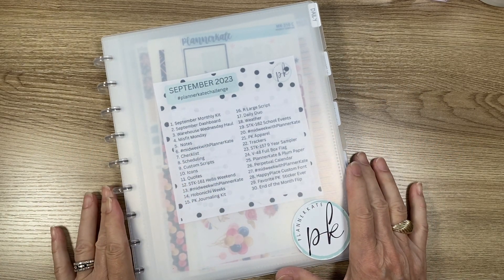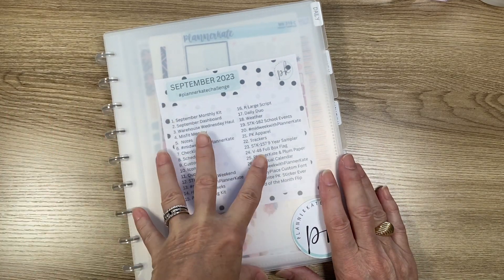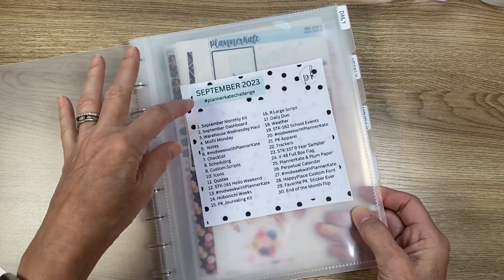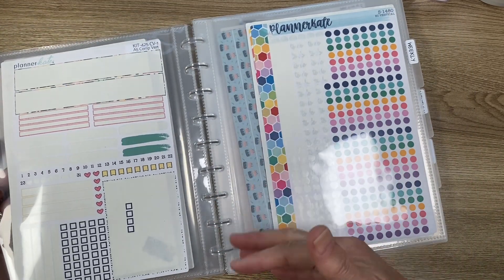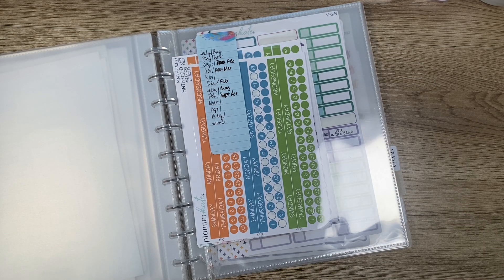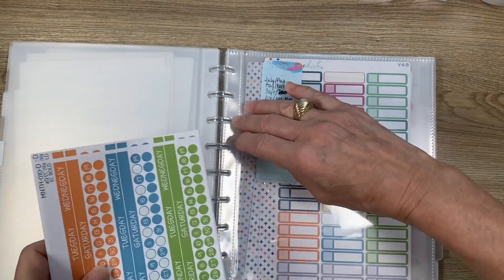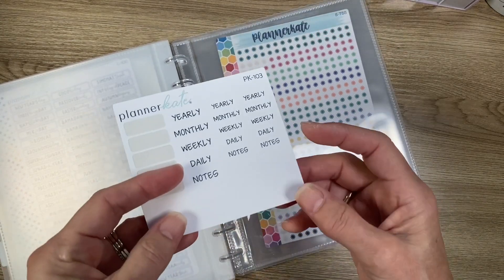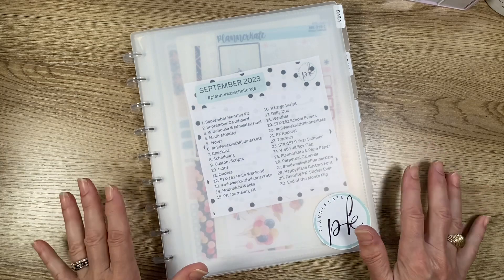Planner Kate Sticker Storage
Thank you for stopping by. I hope you find videos that interest you.